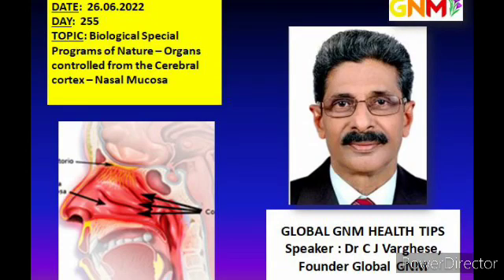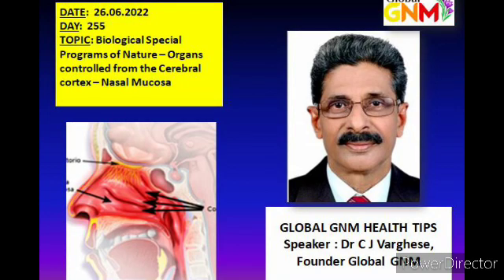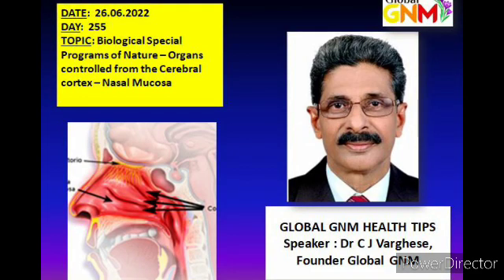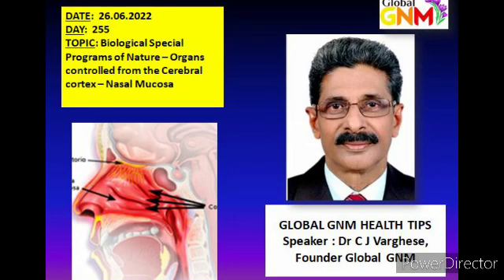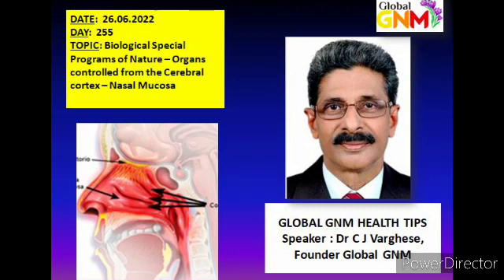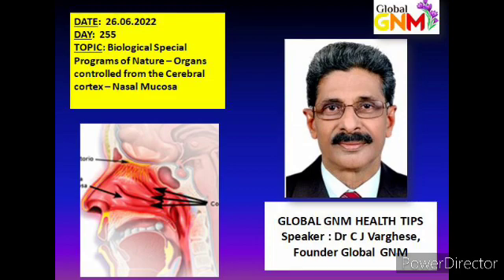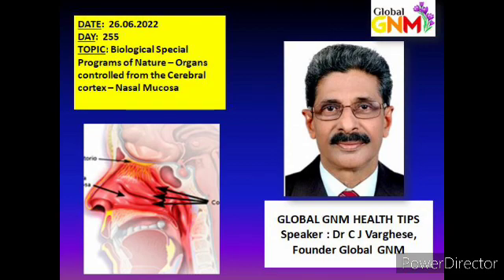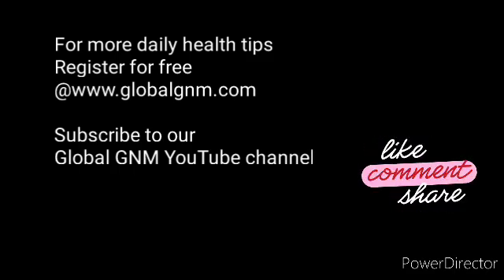Biological Special Programs of Nature - Organs controlled from the Cerebral cortex - Nasal Mucosa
By Dr C J Varghese